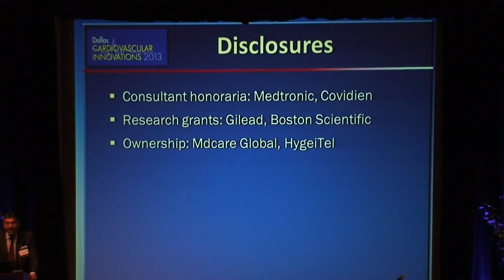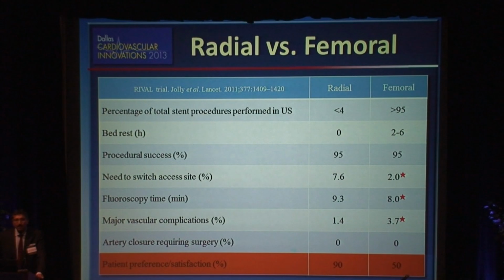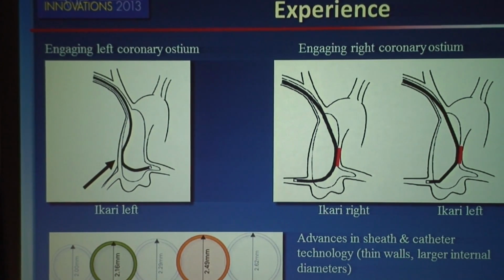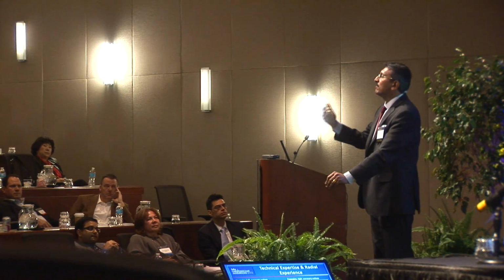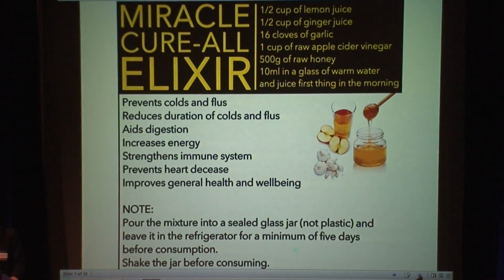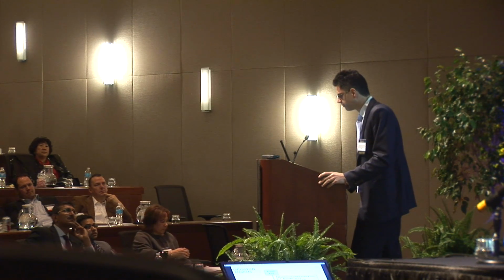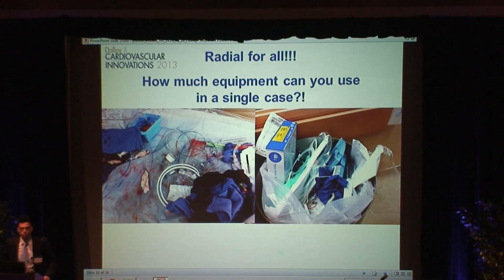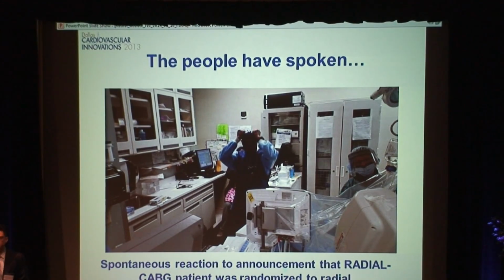Radial vs. Femoral Access Debate: Subhash Banerjee, MD and Emmanouil Brilakis, MD, PhD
Session 1: Coronary Interventions.  Presented at Dallas Cardiovascular Innovations 2013 conference held in Dallas, TX.